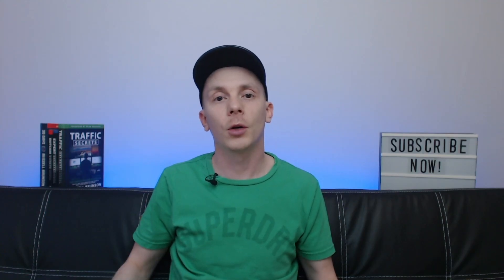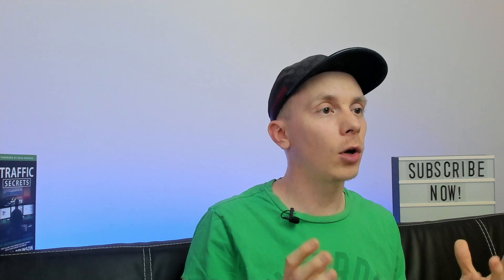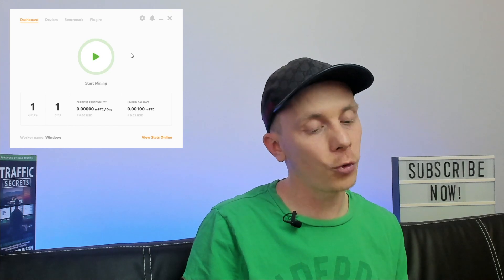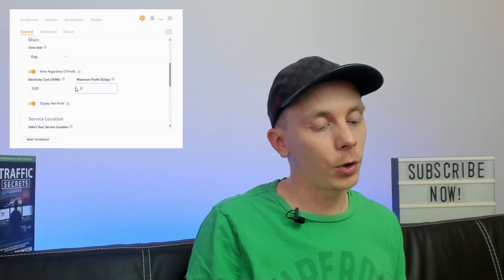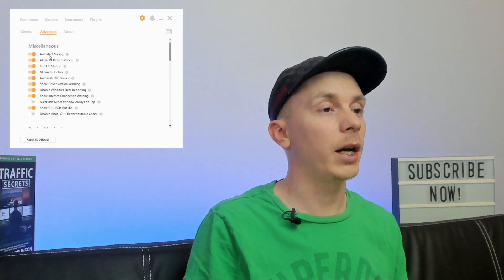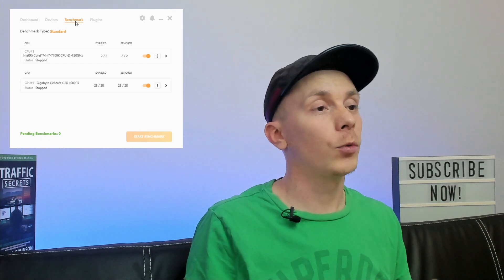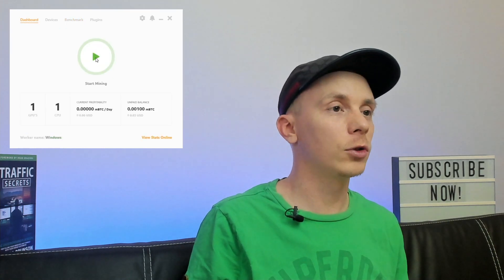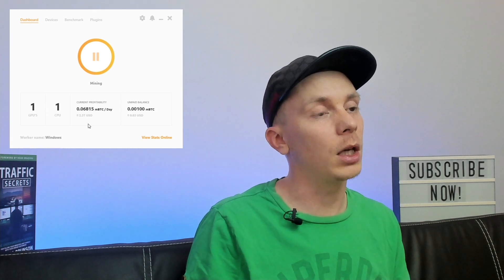NiceHash Miner Setup & Review - Is NiceHash Legit & How Does It Work?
1. Create Your NiceHash Account and download NiceHash Miner
1.a. IF your browser does not allow you to download NiceHash
1.b. IF your antivirus software does not allow you to run NiceHash
2. Compare Your Earnings With HoneyMiner
5. OPTIONAL: Join our exclusive Slack Group Chat

In today's video, I'm going to show you my NiceHash miner setup and explain to you how NiceHash works and if is profitable to run NiceHash on your computer to earn Bitcoin.

If you don't want to watch the entire "NiceHash Miner Setup & Review - Is NiceHash Legit & How Does It Work?" video you can use the timecodes below to jump to the specific section you might be interested in:

00:00:00 NiceHash Miner Setup & Review - Is NiceHash Legit & How Does It Work?
00:09 NiceHash Miner Setup & Review: How does NiceHash work?
00:30 NiceHash Miner Setup & Review: How to get started with NiceHash?
00:38 NiceHash Miner Setup & Review: NiceHash miner setup from the NiceHash dashboard!
00:59 NiceHash Miner Setup & Review: What can I do if my browser or antivirus software prevents me from downloading or running NiceHash?
01:37 NiceHash Miner Setup & Review: NiceHash miner setup on Windows!
02:04 NiceHash Miner Setup & Review: How to set up your electricity cost in NiceHash to see my real profit?
02:29 NiceHash Miner Setup & Review: How can I decide if running NiceHash on my computer is worth it?
03:03 NiceHash Miner Setup & Review: Which other settings should I consider during my NiceHash miner setup?
03:39 NiceHash Miner Setup & Review: How to start mining with NiceHash once I configured everything?
04:43 NiceHash Miner Setup & Review: How to disable the command line windows for each algorithm in NicehHash?
04:57 NiceHash Miner Setup & Review: Why is NiceHash showing me negative profitability initially?
05:23 NiceHash Miner Setup & Review: Are there similar tools like NiceHash that I can run on my computer to earn Bitcoin?
06:34 NiceHash Miner Setup & Review: How much can I expect to make with NiceHash or HoneyMiner?

Unlike what most people might think about NiceHash, NiceHash doesn't allow you to mine BitCoin on your computer but is a platform and software that allows you to rent out your computer's hardware to other people so they can mine different cryptocurrencies.
In return for your resources, NiceHash compensates you in BitCoin depending on the current prices users are willing to pay on the NiceHash marketplace and the hardware of your computer.

NiceHash is a great way to generate some passive income if your computer contains decent hardware and you are living in a country with reasonable electricity costs.
A popular alternative to NiceHash would be HoneyMiner which unlike NiceHash does not rent out your hardware but actually users it to mine cryptocurrencies for you which are immediately converted to Bitcoin.
Because of that, your potential earnings with NiceHash and/or HoneyMiner may vary drastically and it makes sense to run both applications for some time to see which of the two programs actually offers the highest profit for you.